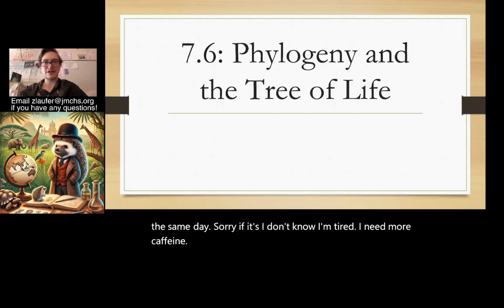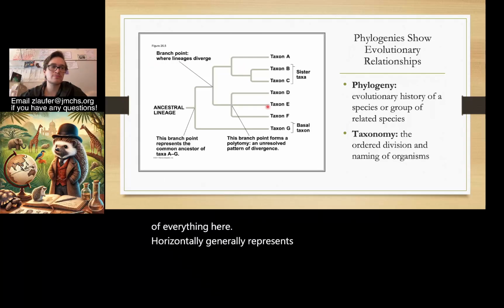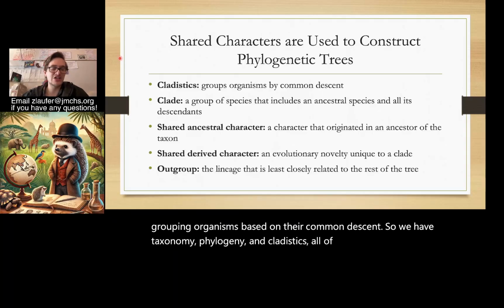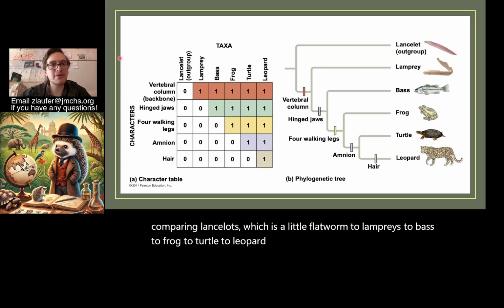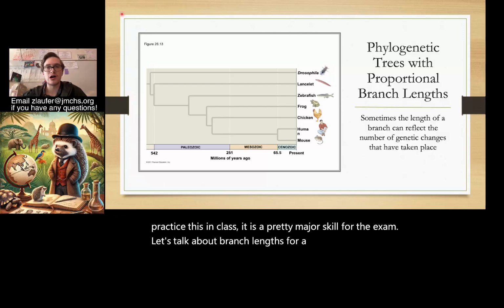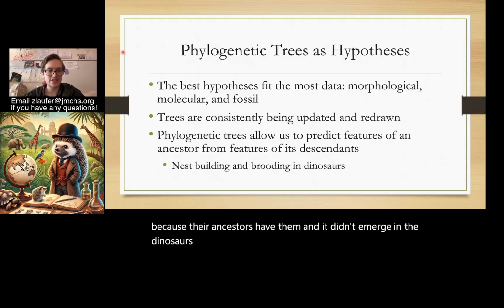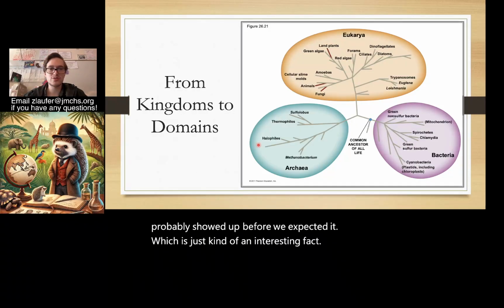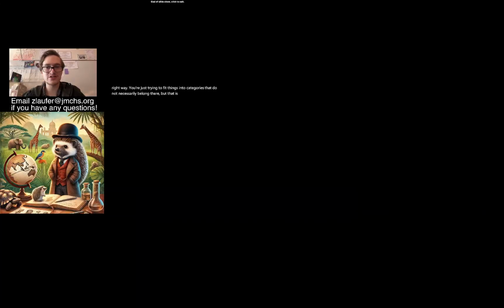Unit 7.6: Phylogeny and the Tree of Life